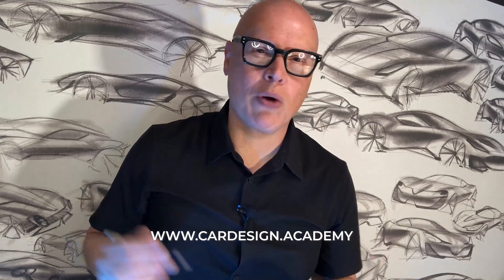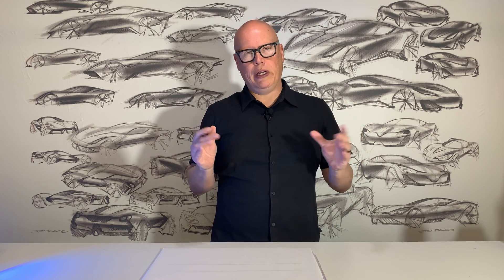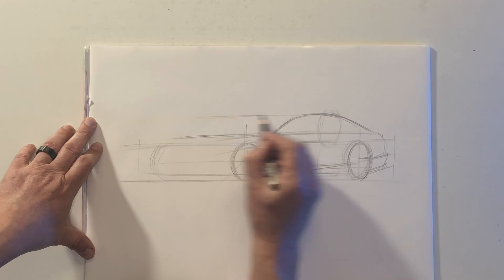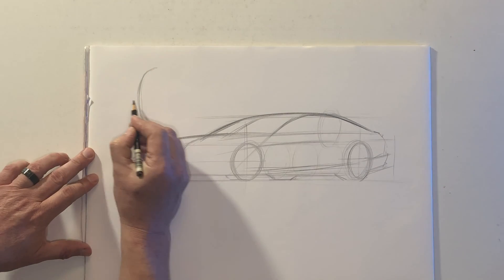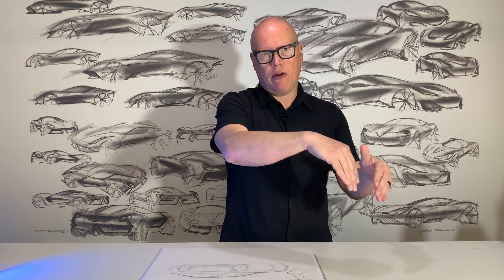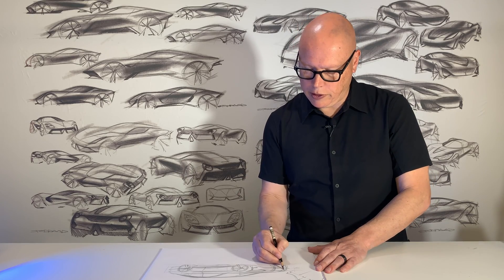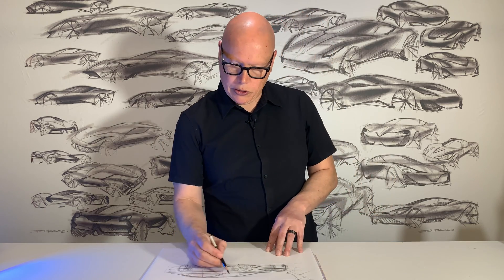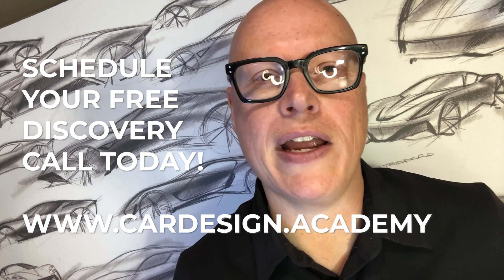Car Design 101: Sketching a Sedan in Perspective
In this tutorial we learn the basics of drawing cars in perspective, starting with a luxury sedan. This is a simplified technique focused on the Ground Level view, or "worm's eye view" in which you're looking at the vehicle at the level of the tires.